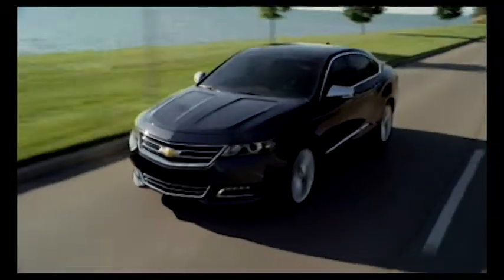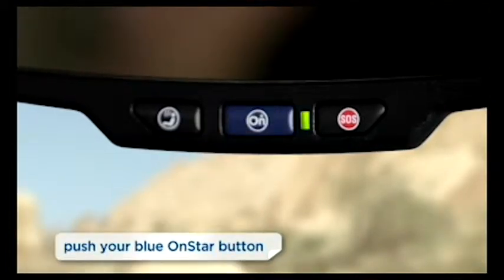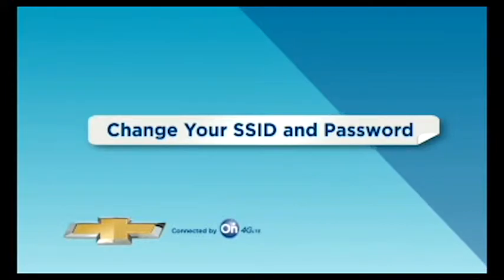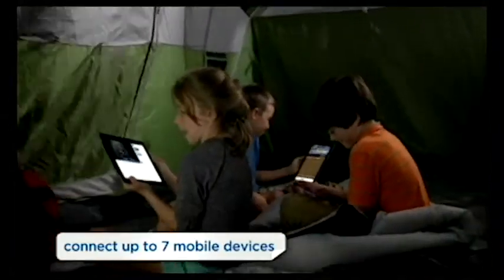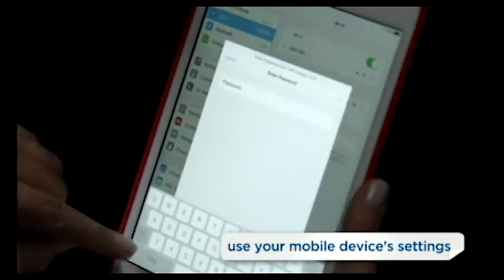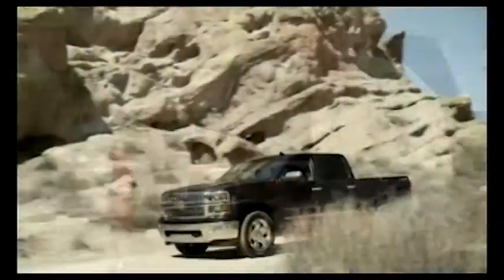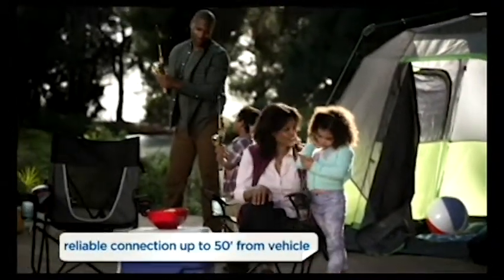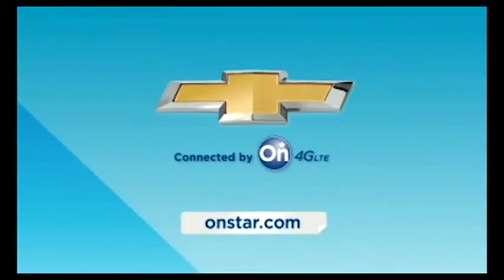Chevrolet Onstar 4G Wifi Hot Spot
Learn more information about the Chevrolet  vehicles that are equipped wi-fi.